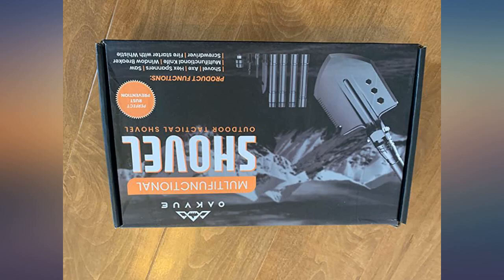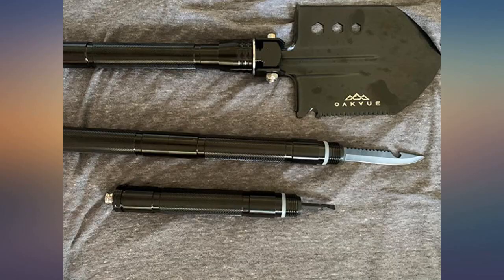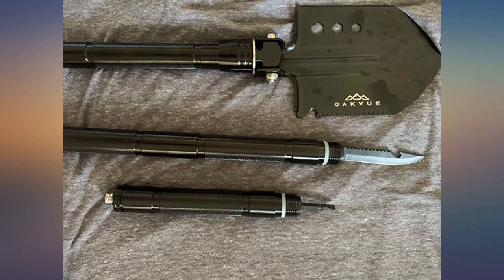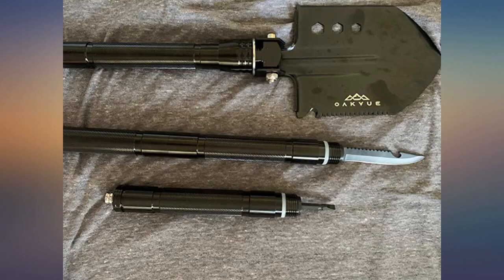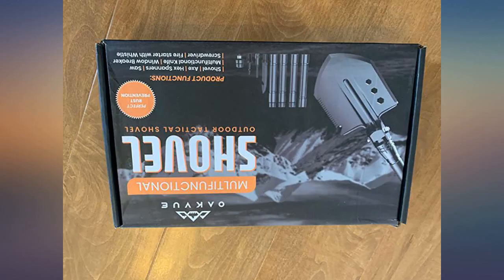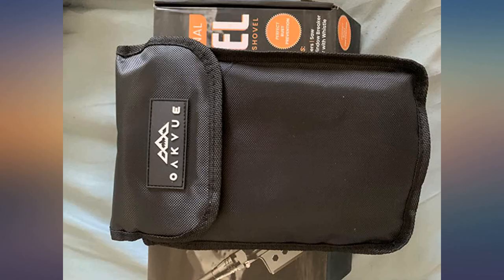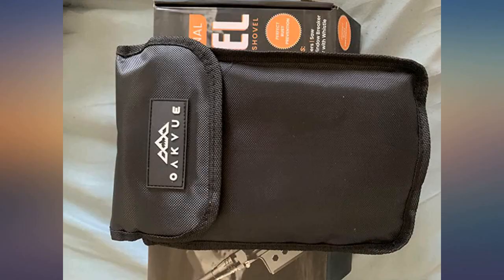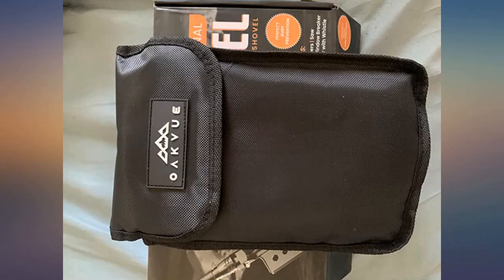OAKVUE Survival Shovel Multitool with Tactical Shovel Carry Pouch, Camping Shovel - review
Main Features:
by entering your model number.. PORTABLE AND LIGHTWEIGHT: The OAKVUE camping shovel is a multifunctional tool designed for those of you who love outdoor adventures. Moving with a heavy shovel will make you tired and uncomfortable. That's the reason why we made lightweight shovel which is only 2.5 pounds.. STRONG: This survival shovel is constructed with 3CR13 stainless steel. That is durable and can withstand harsh conditions. The mix of chromium and carbon is ultra-strong and rust-resistant. The extension bars are made with aluminum alloy that makes it more lightweight.. PRACTICAL AND VERSATILE: Use this portable shovel when camping, hiking, or going on off-road adventures. The folding shovel has an adjustable handle length from 17.4 to 35.8 inches. This compact shovel head has an adjustable angle and can be used as a hook, hoe, or shovel.. MULTI PURPOSE: This premium camp shovel includes camping tools such as an axe, hex spanners, saw, multifunctional knife, window breaker, screwdriver, fire starter, whistle, and the actual foldable shovel for camping.. TACTICAL ACCESSORIES: This ultimate military shovel comes with a practical tactical military waist pack. You can put this collapsible shovel and all the survival tools in this bag and it will make your adventure safer and easier.. SATISFACTION GUARANTEE: Our product is backed by a limited lifetime warranty that covers manufacturer defects and 100% satisfaction guarantee.